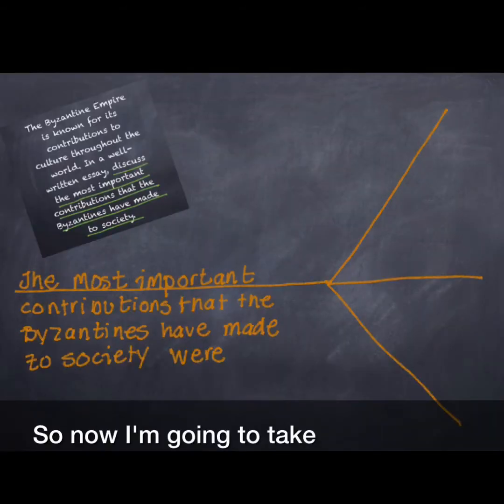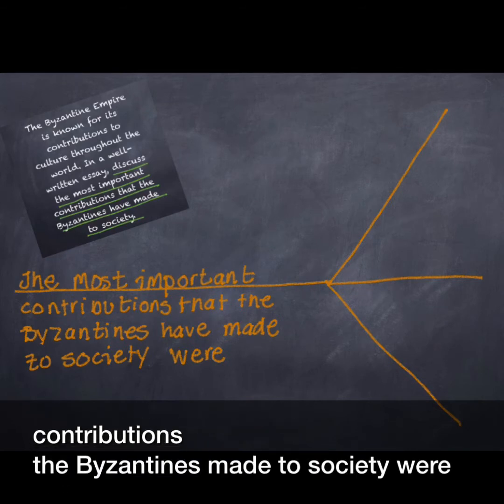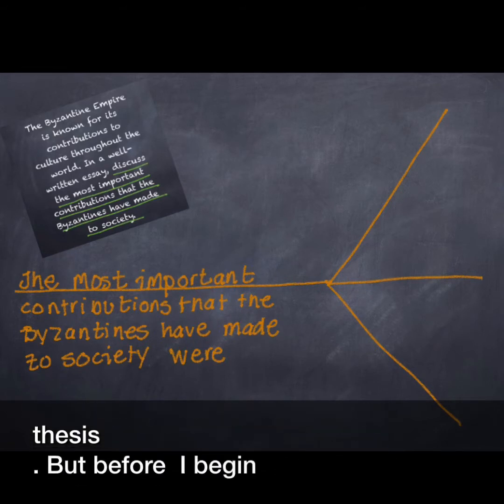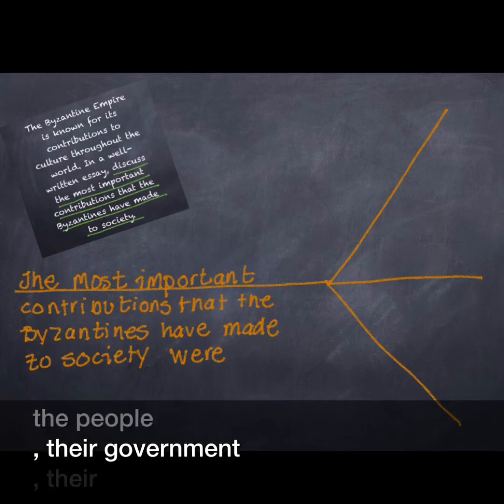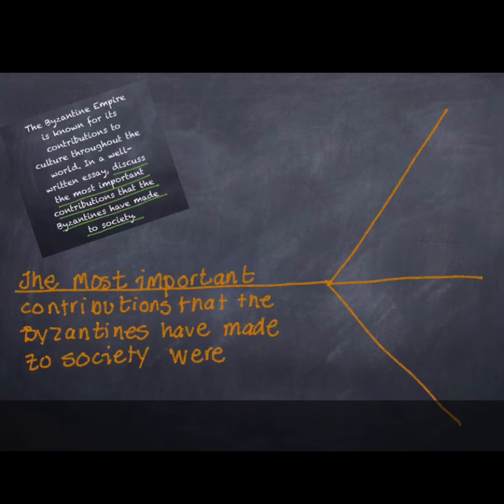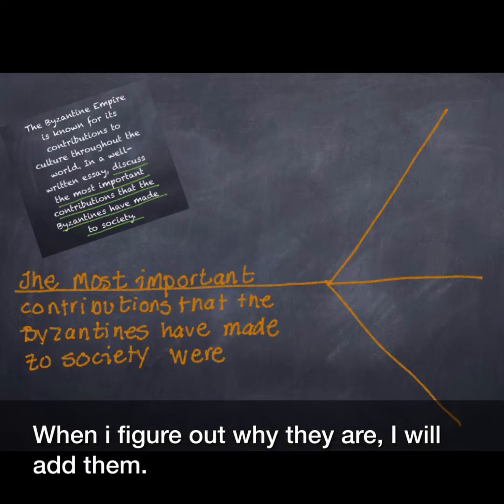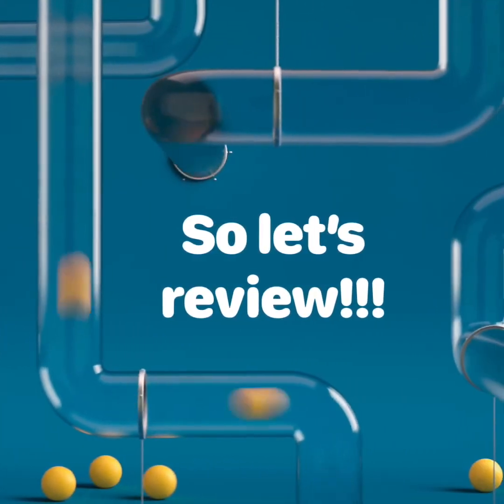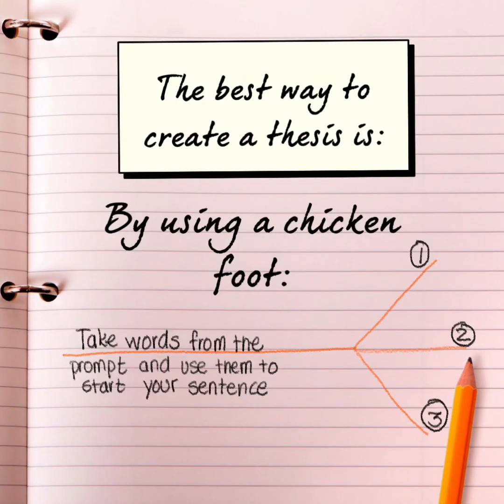A Thesis: All You Need to Know!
This video covers the definition of a thesis, and provides a brief overview of how to create a thesis, as well as where to put a thesis in an essay.